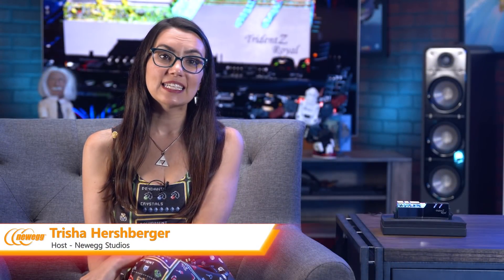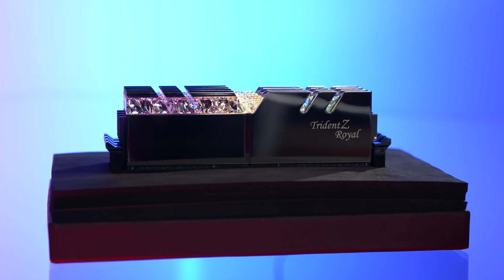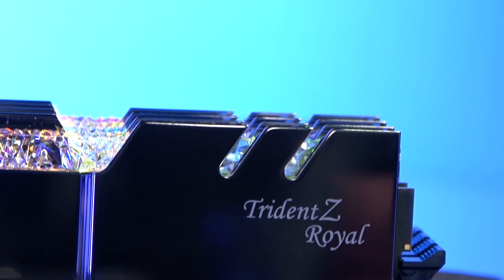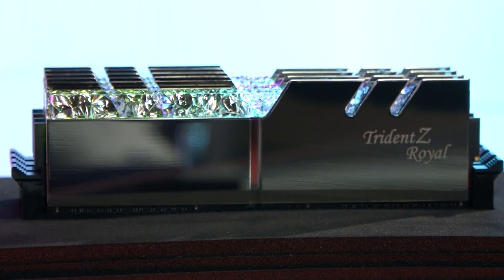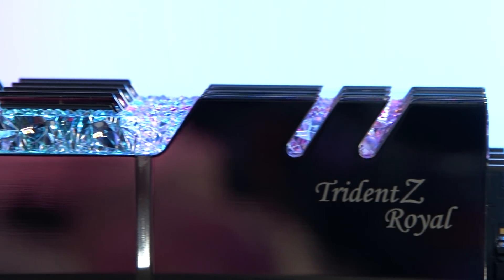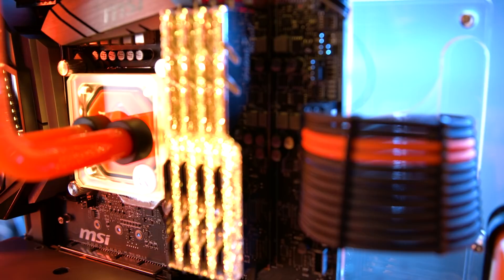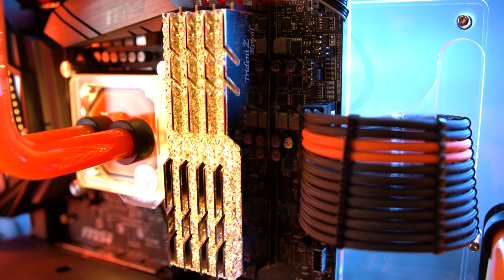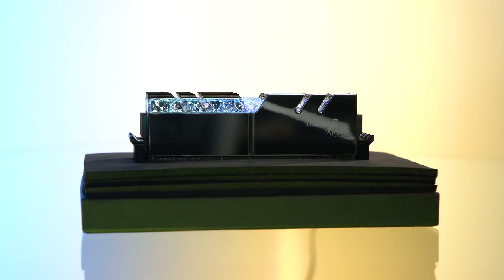Quick Look: G.Skill Trident Z Royal RAM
In this video Trisha takes a quick look at G.Skill's Trident Z Royal RAM. It's one of the most eye-catching and flashiest RAM models on the market, but underneath its sparkling surface there's solid technology backed by G.Skill's reputation for quality, overclock-ready components.

This video will tell you the basics of what Trident Z Royal RAM does, who it's for, and what makes it special. For full specs, more info, and to purchase the right RAM for you, visit Newegg

Not sure how much RAM you need?

Follow Newegg